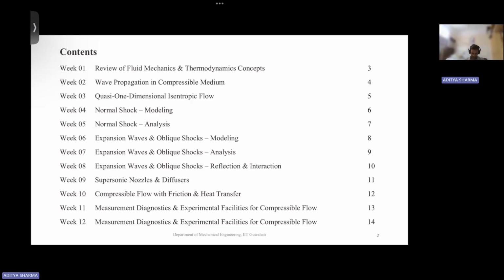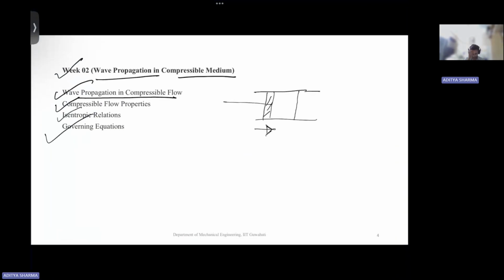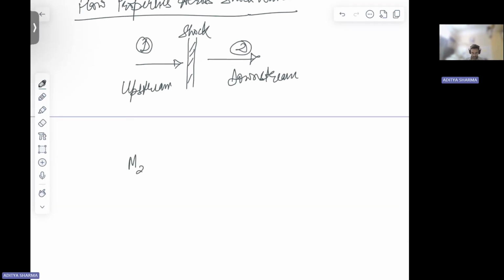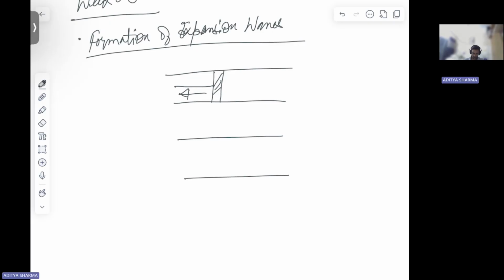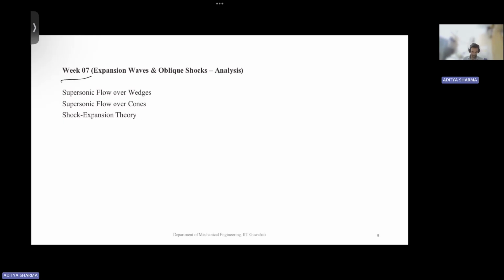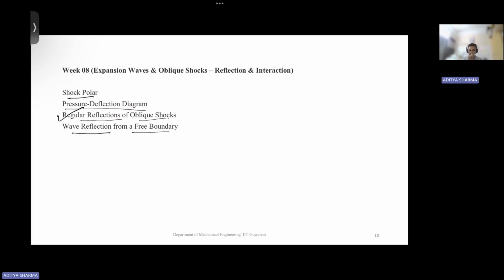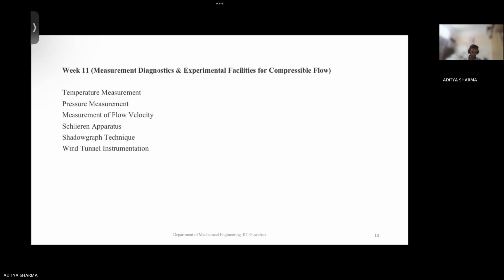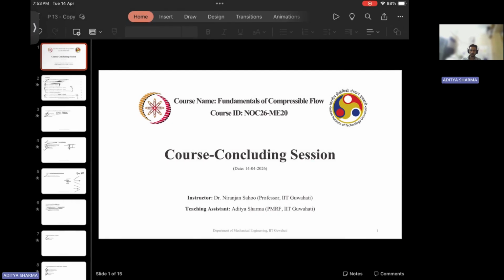Course-Concluding Session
Timestamps

Introduction 00:00
Week 1-3 (Introduction, 1D & Quasi 1D Compressible Flow) 06:45
Week 4-5 (Normal Shocks) 29:45
Week 6-8 (Oblique Shocks & Expansion Waves) 50:30
Week 9 (Supersonic Nozzles & Diffusers) 01:23:56
Week 10 (Compressible Flow with Friction & Heat Transfer) 01:33:57
Week 11-12 (Measurement Diagnostics & Experimental Facilities for Compressible Flow) 01:38:03
Conclusion 01:53:24

Credits